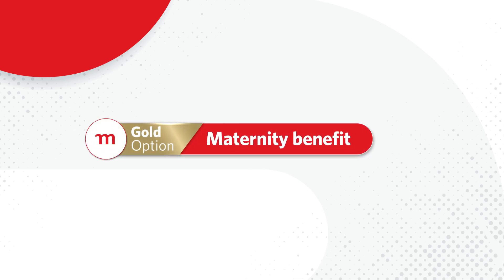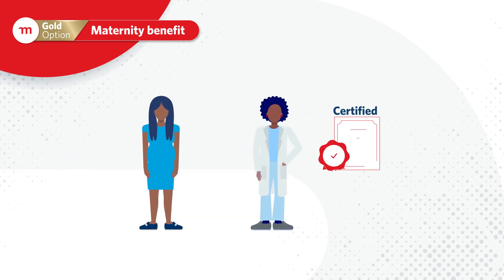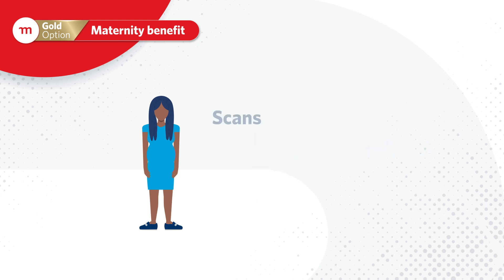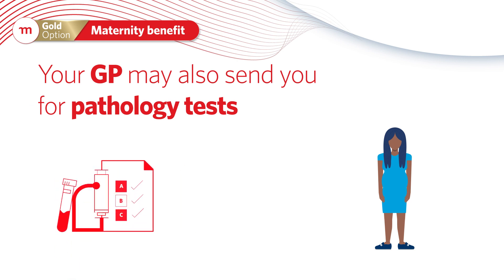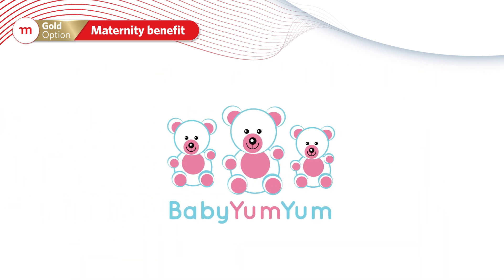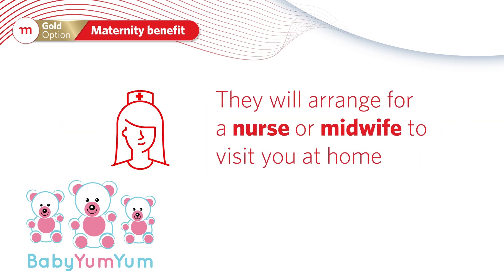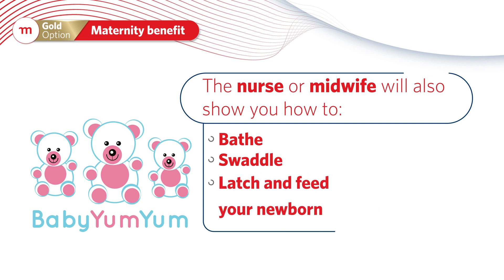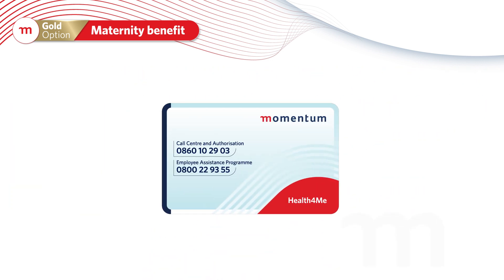Momentum Health4Me Maternity benefit - Gold